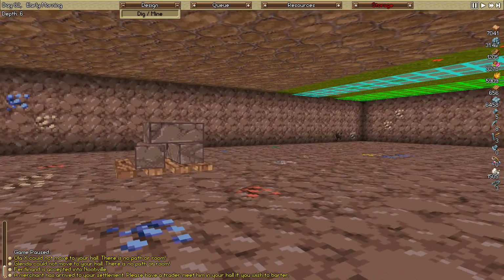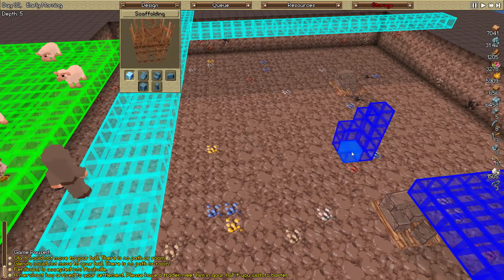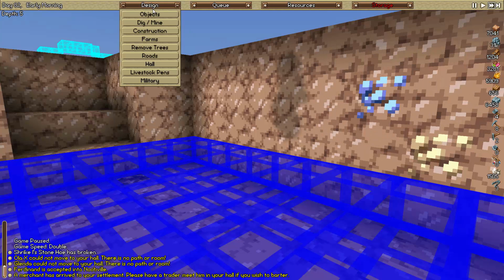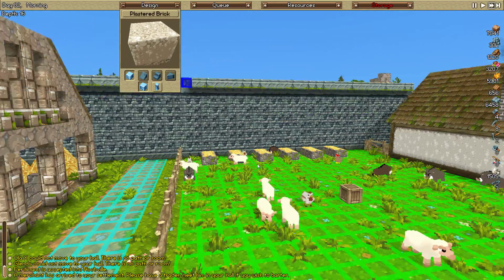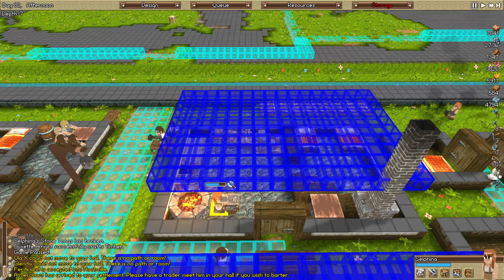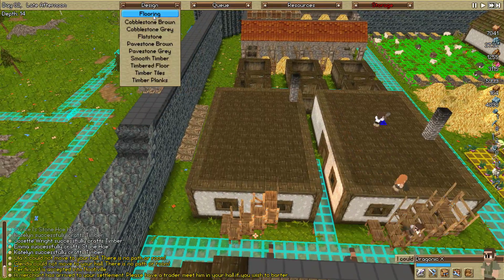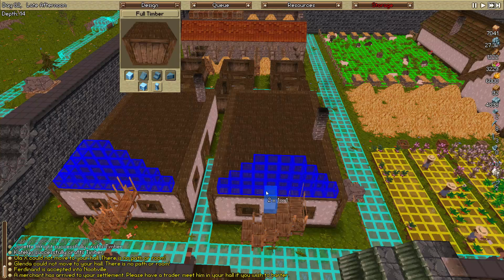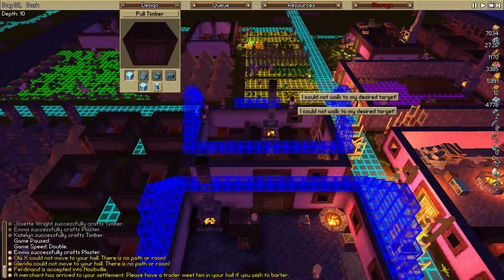Inzainia Plays: Timber and Stone Beta 1.6+ Ep 55 (The Storage Room)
In this episode we will: work on the storage room, and then a few other things.

From the beginning I wanted siege and castle defense to be a large part of the game. Produce food, gather resources and riches, build farms and villages, even decorate the workers’ houses; but remember that it must all be protected. Siege towers, ladders, catapults, trebuchets, ballistas, drawbridges, and moats will all be available to both the player and the enemies. The benefit of a voxel based world is that all of these weapons can damage the terrain. Trebuchet fire will carve holes into the earth. Catapults will be loaded with boulders, tree stumps, and dead bodies. Fire arrows will scorch farms and burn wood buildings to the ground. Recent battles will be evident by the devastated terrain.